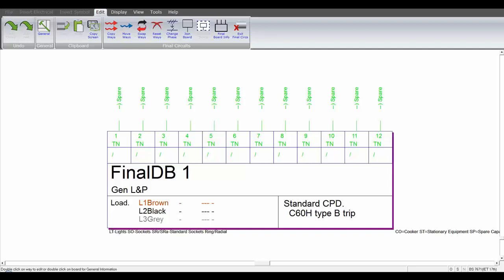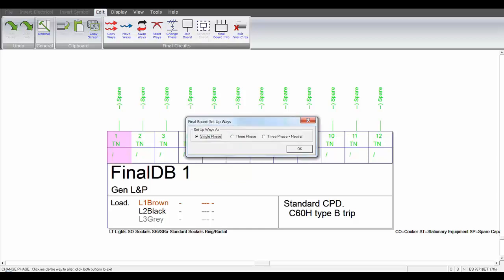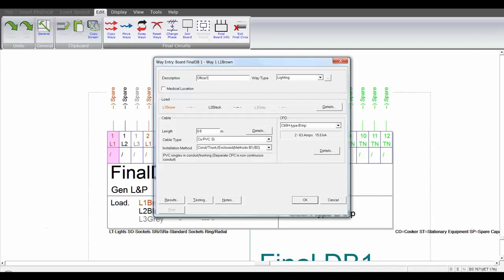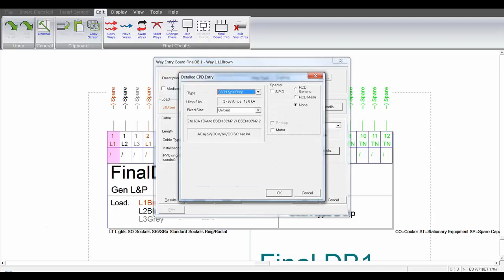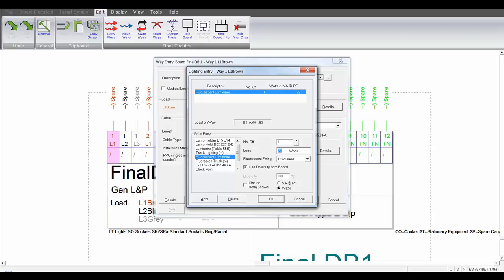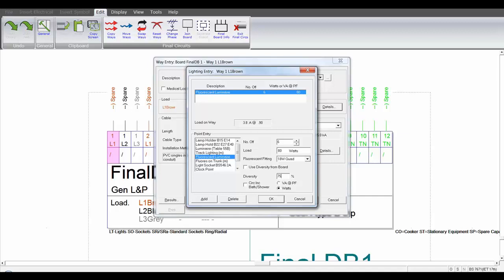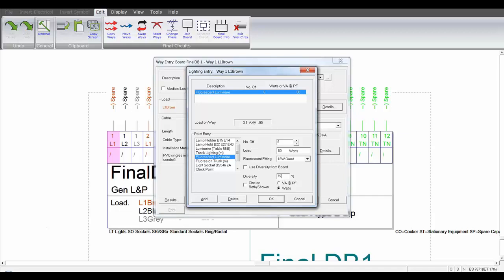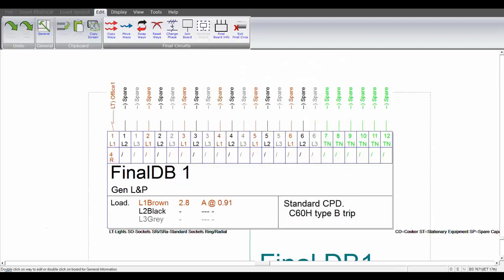Final Boards part 2